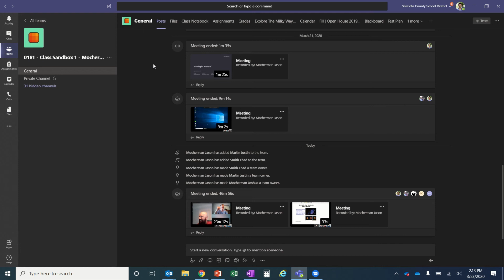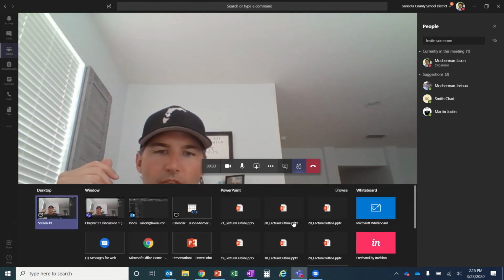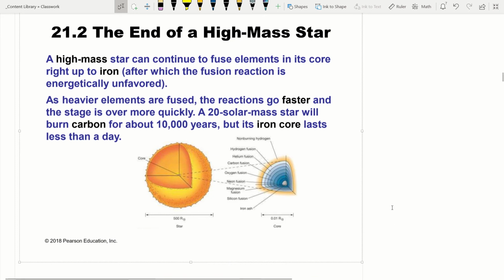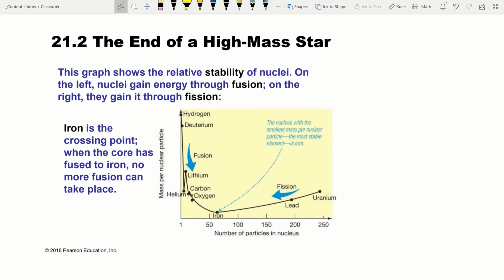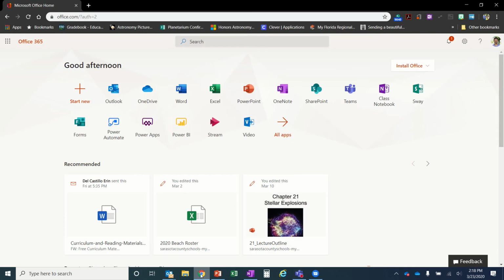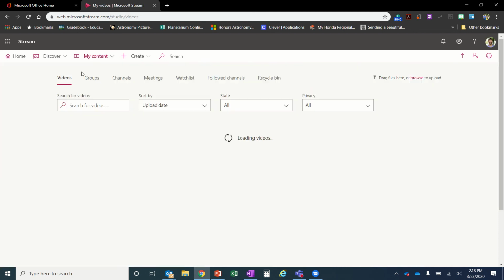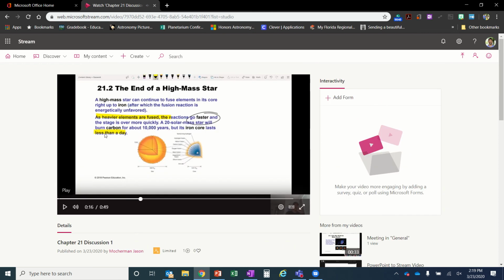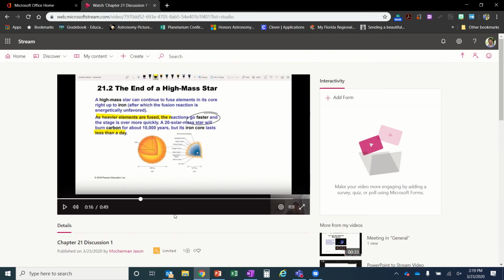Teams Video Capture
How to use the "Meet Now" feature of Microsoft Teams to capture video and instruction.